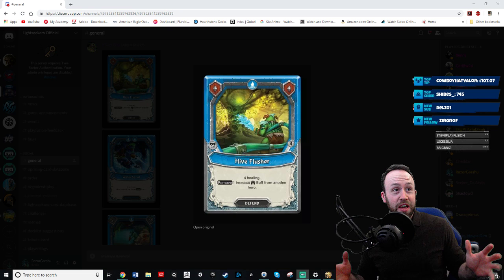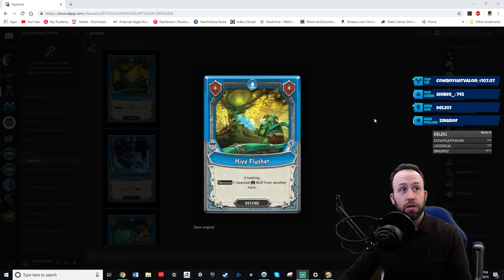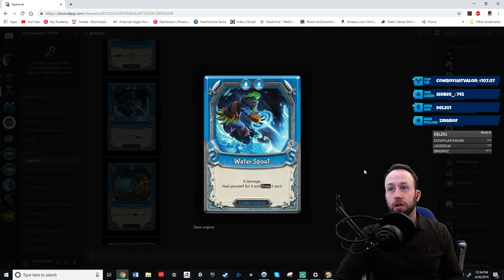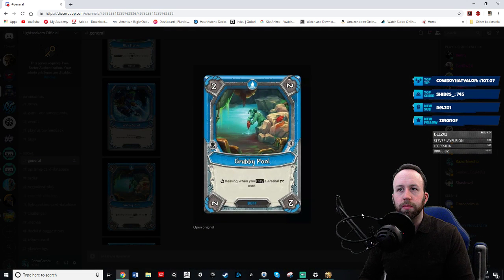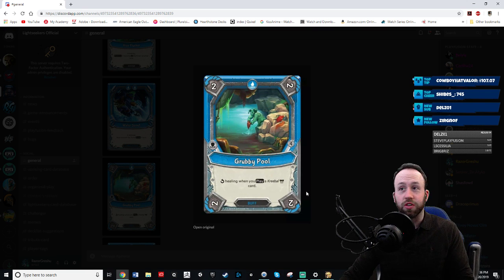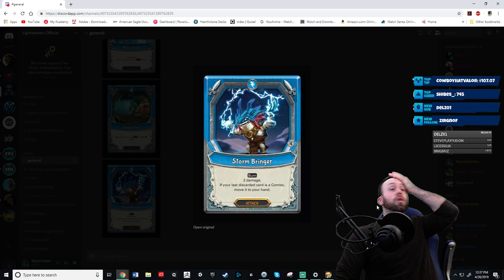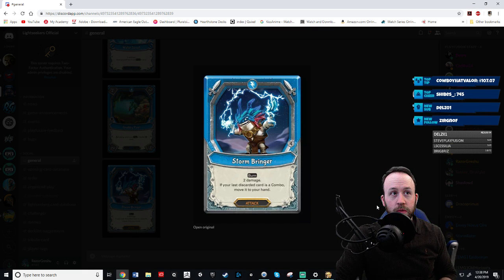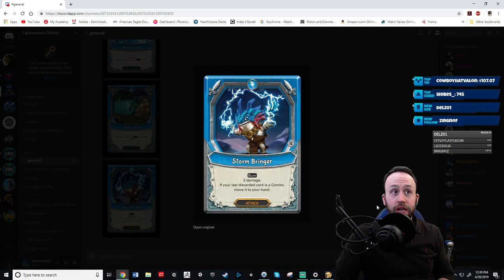Storm Saturday Uprising card discussions